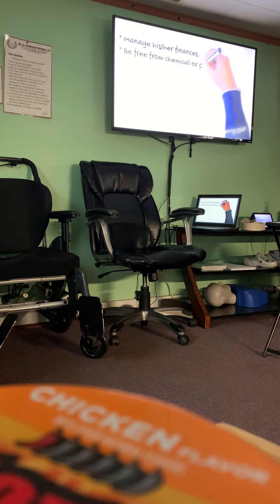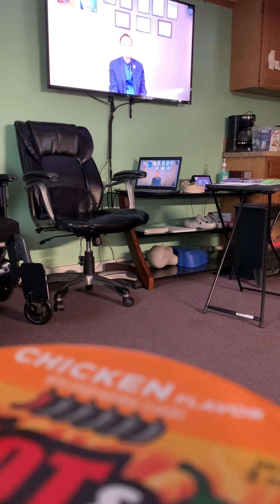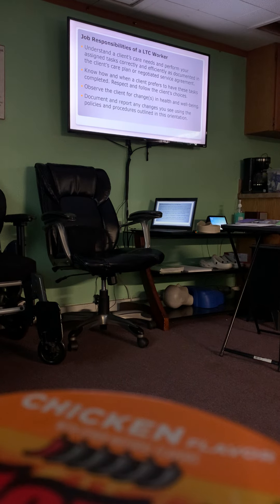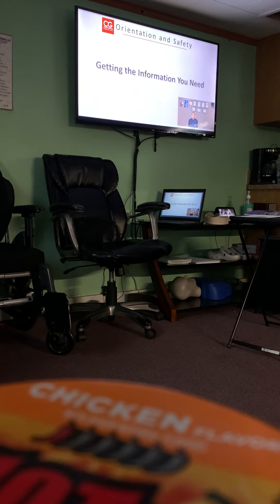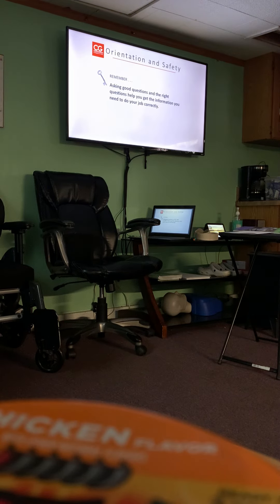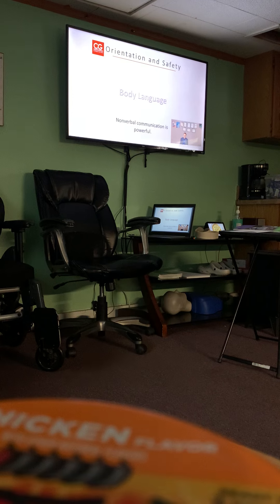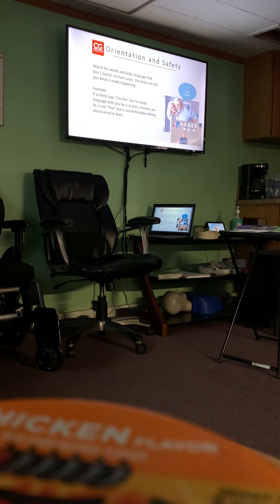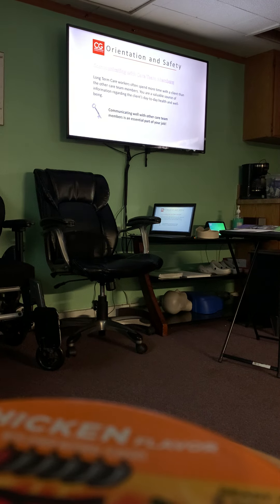The Best Caregiving Orientation program (How to…)